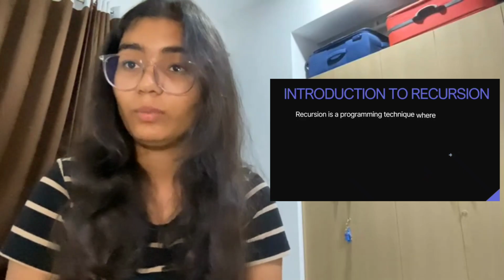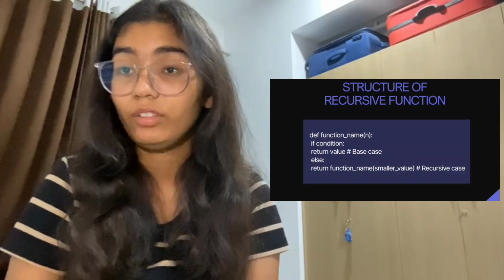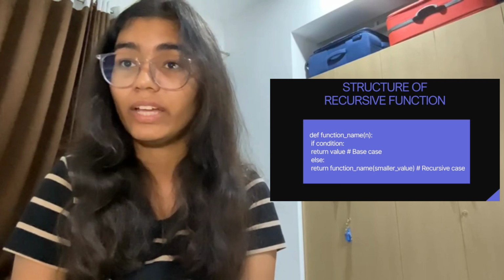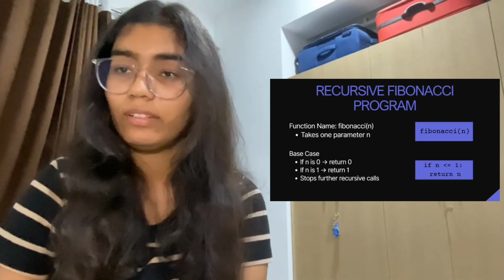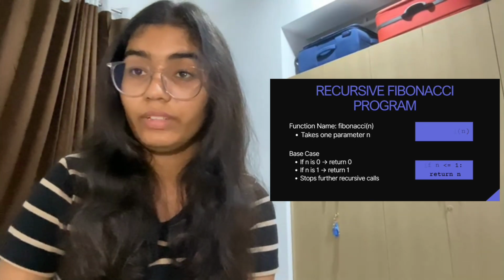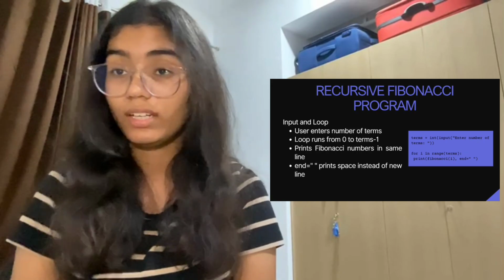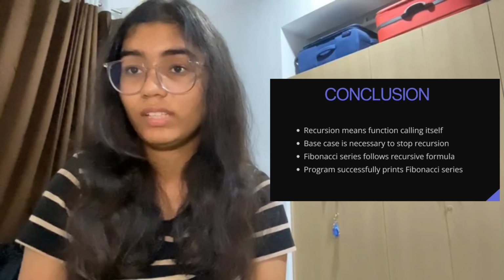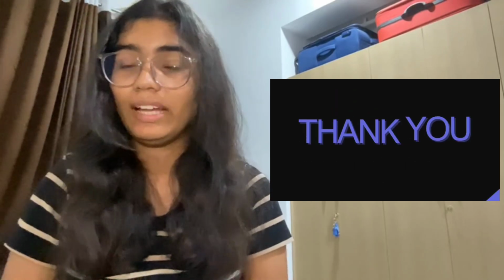recursive function and fibonacci series in python explained